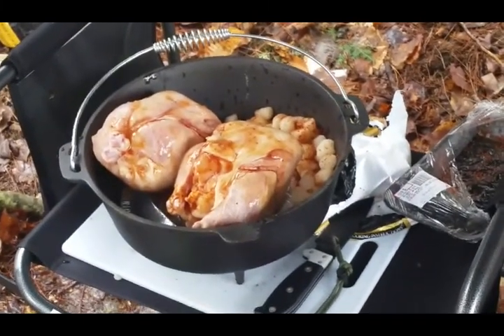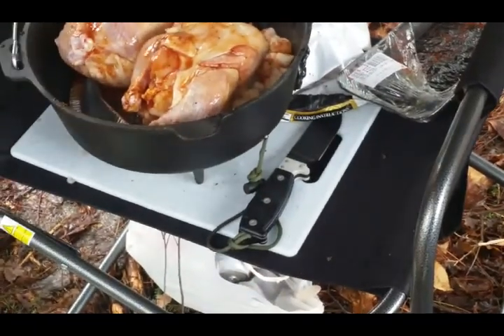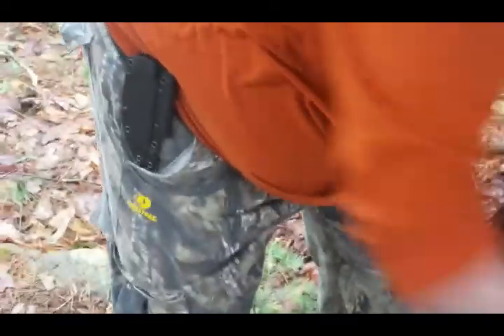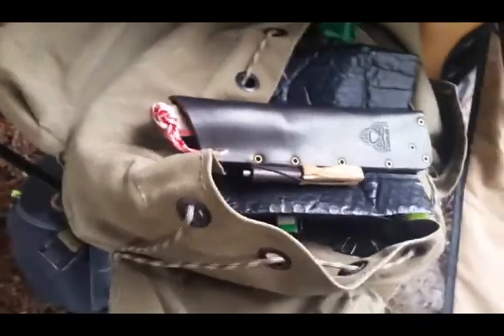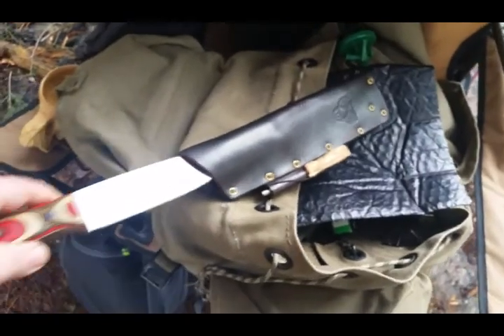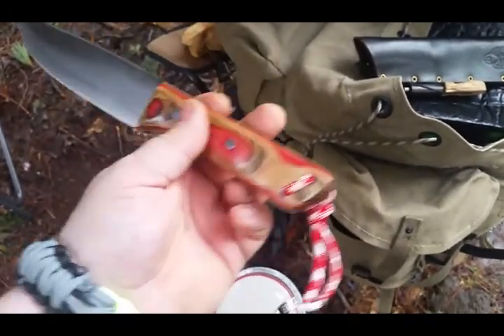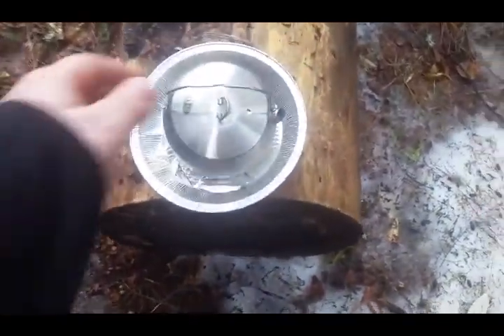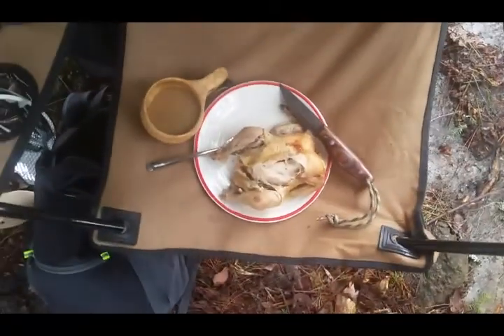Bushcraft Cookery & Knives with Big Boy Bushcraft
Bushcrafty Cook Out with Dick and Cam from Big Boy Bushcraft and a few knives ! LINK TO BIG BOY BUSHCRAFT LINK TO AARON NELSON